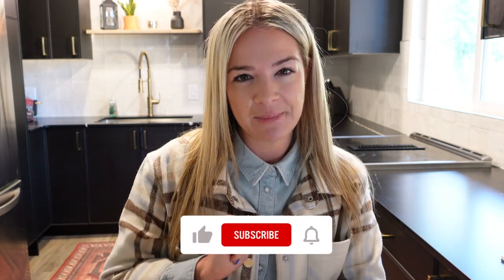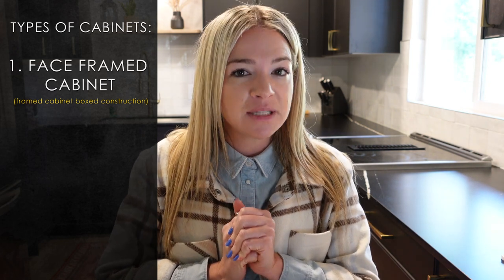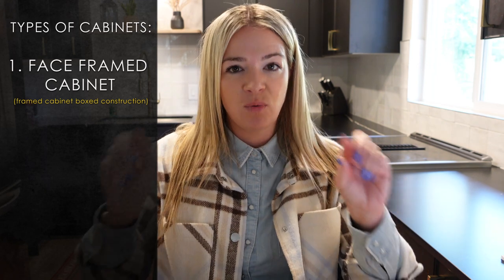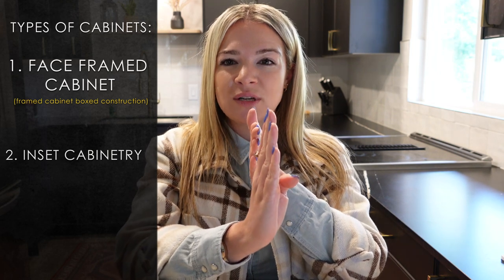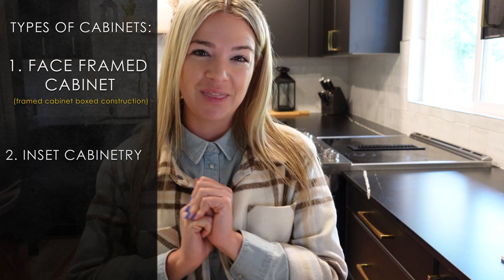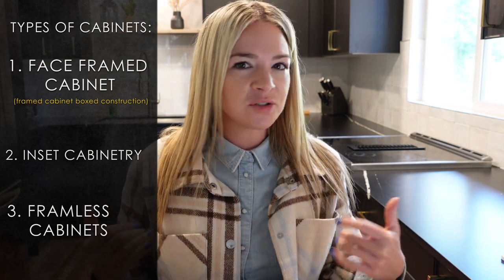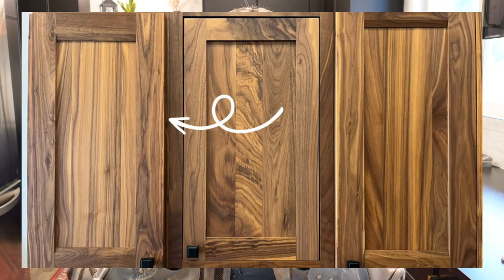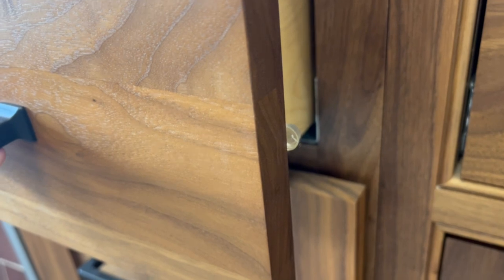Different Types of Cabinets EXPLAINED!! | **FRAMED vs INSET vs FRAMELESS** Cabinet Construction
This video is probably the very first video you should watch if you're starting to work on your kitchen design as it will lead you in the right direction of which style cabinet to look for!!
Lots of tips and tricks here on how to design correctly with each of the different ways a cabinet box can be constructed.

I also discuss a lot of my favorite material suppliers & selections I’ve used in the past.

I’ll send you free design templates and remodeling lists to run your own successful kitchen remodel.

Cheers! Kerstin

Let’s connect!